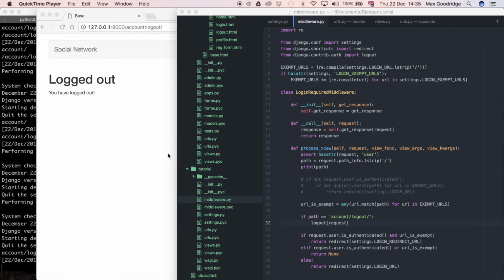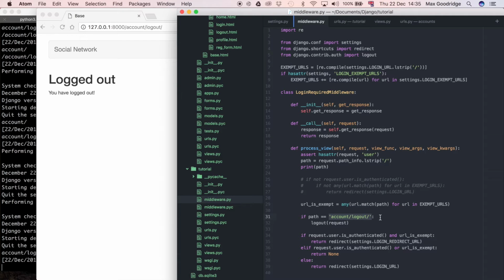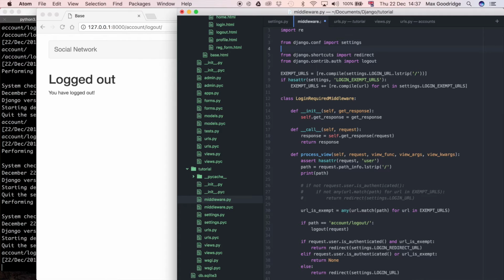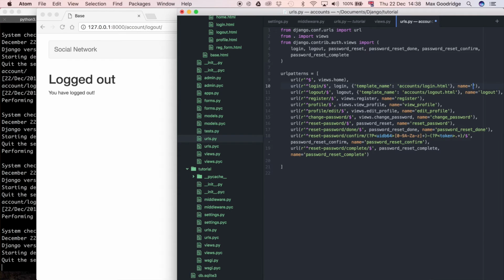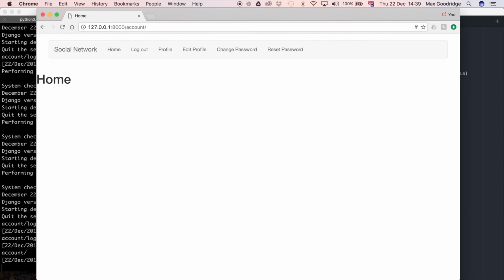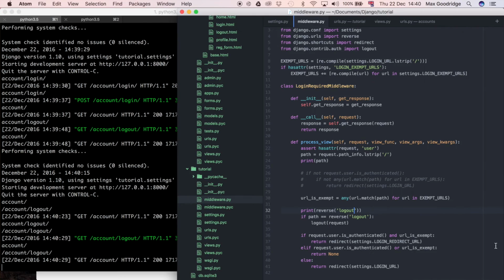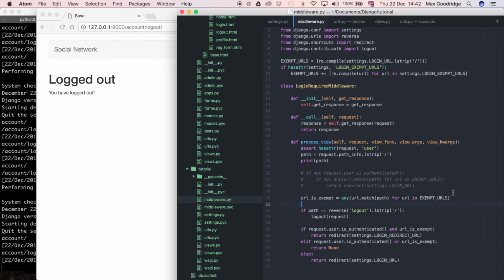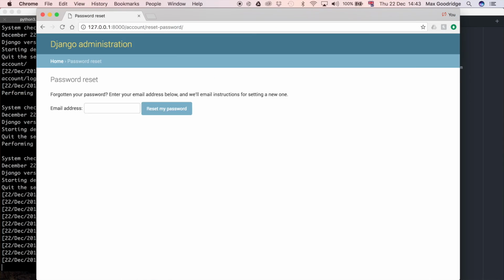How to Avoid Hardcoded URLs in Django (Django Tutorial) | Part 29